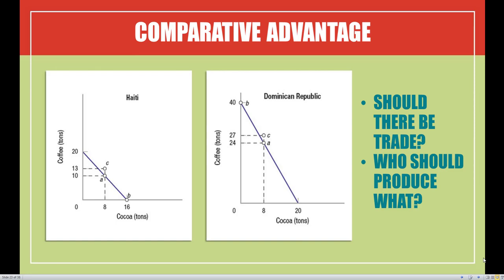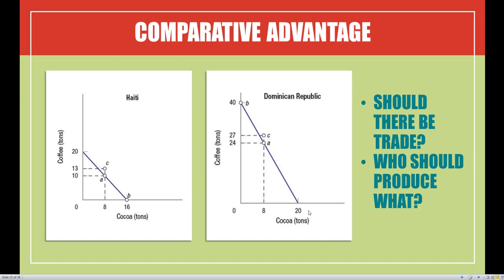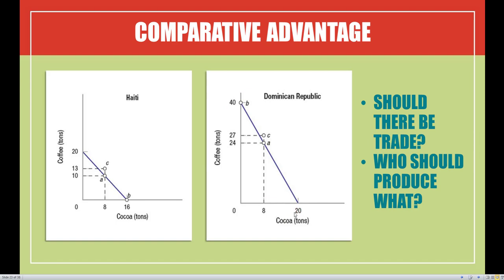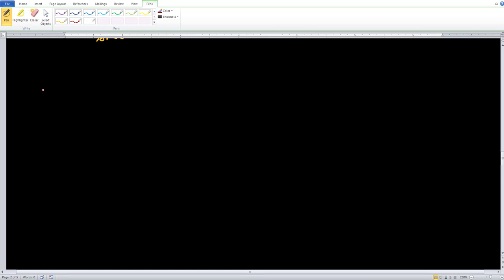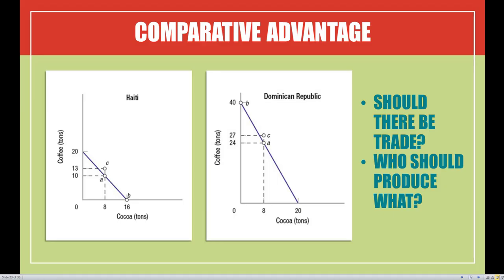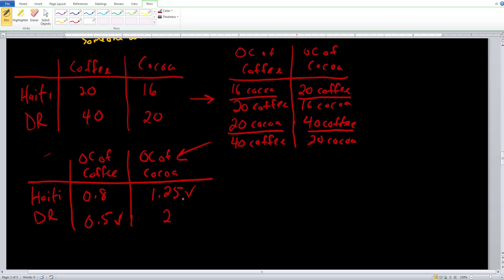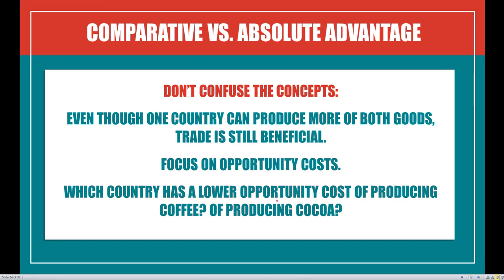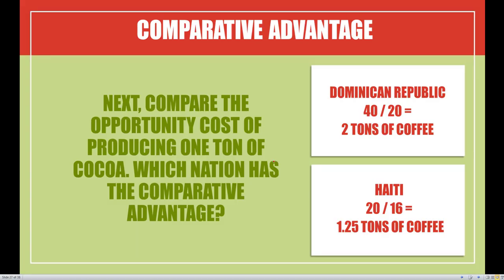ECO 2013/2023 Macroeconomics/Microeconomics -- Chapter 2.10: Absolute and Comparative Advantage